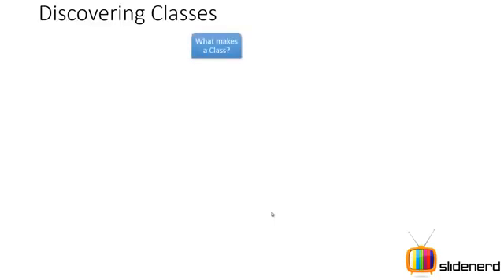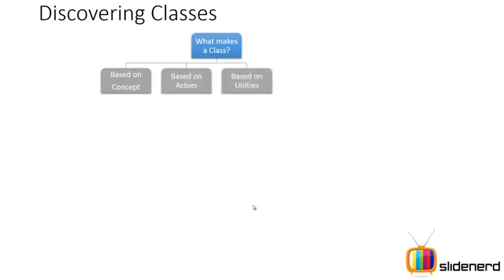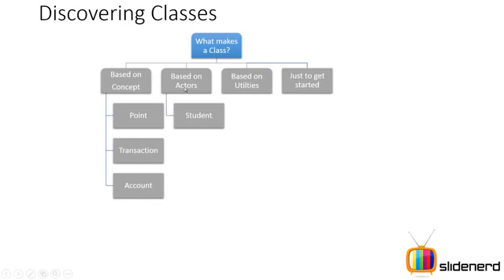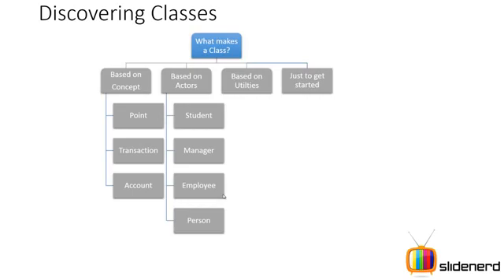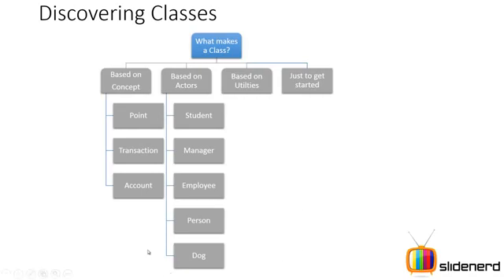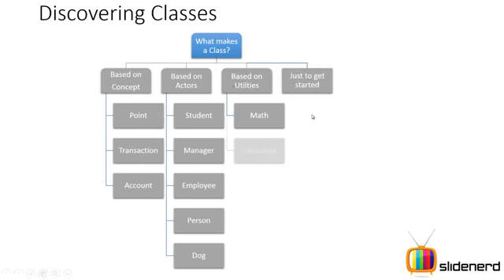Java Classes Example Part 1 HD 1080p